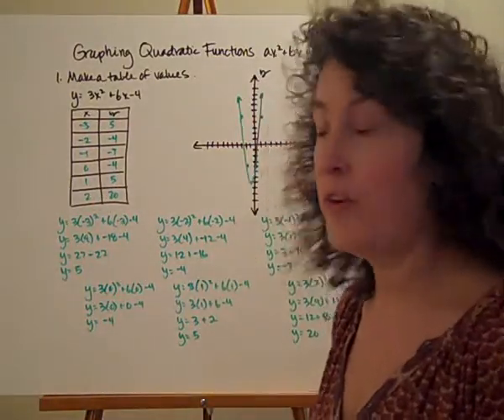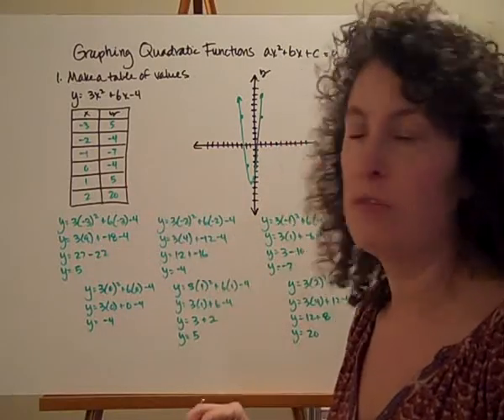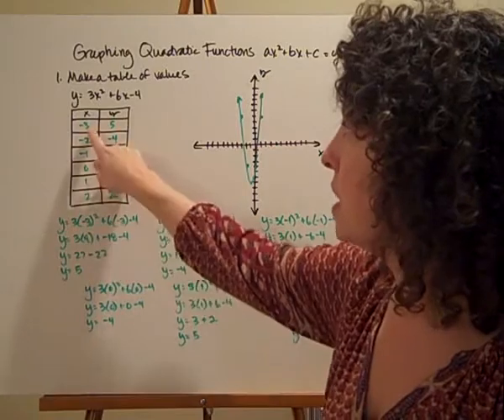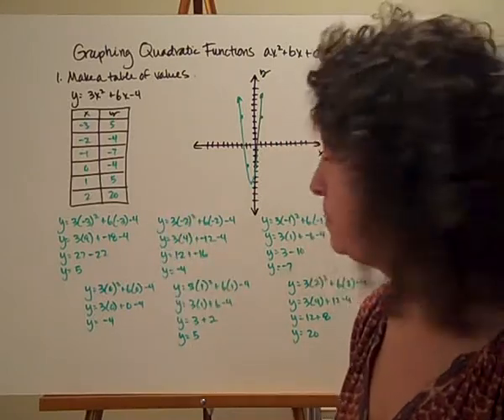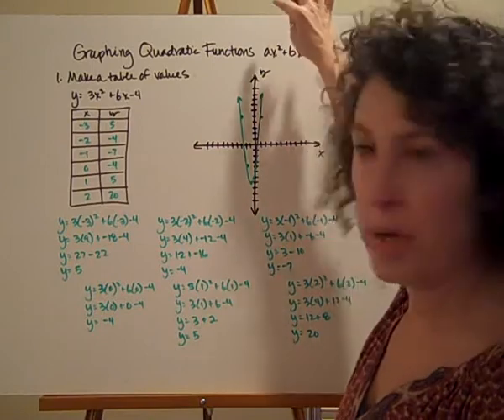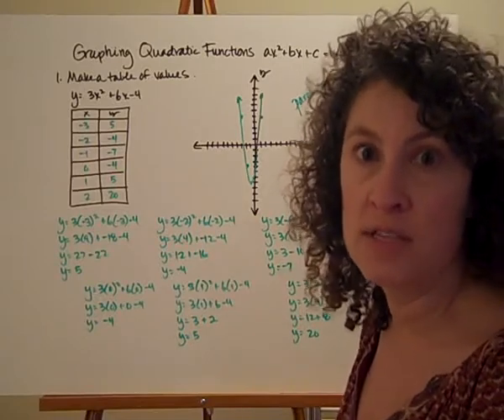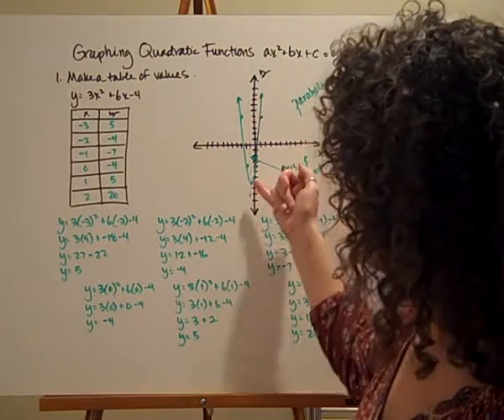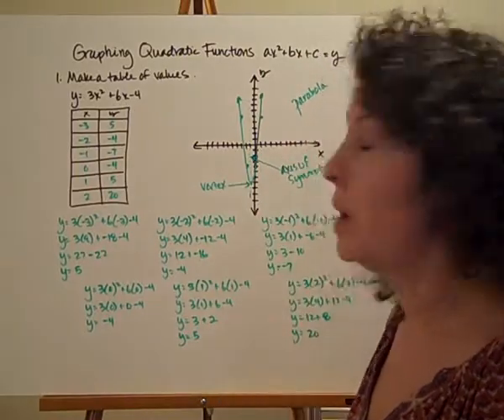A9-1a PART ONE Graphing Quadratic Functions